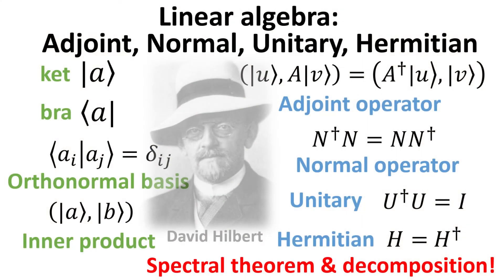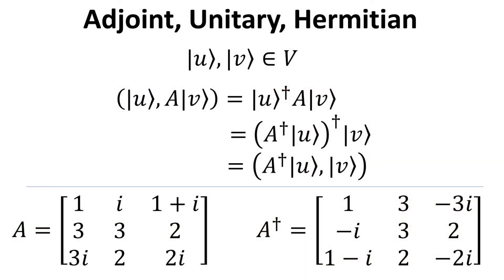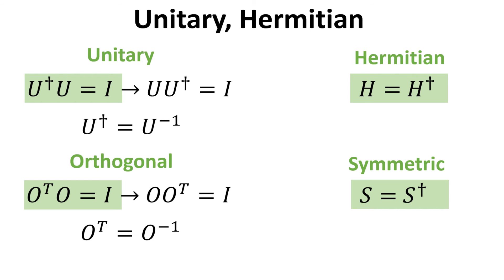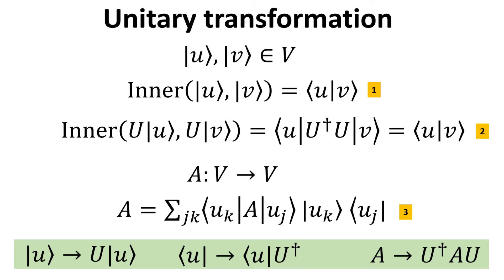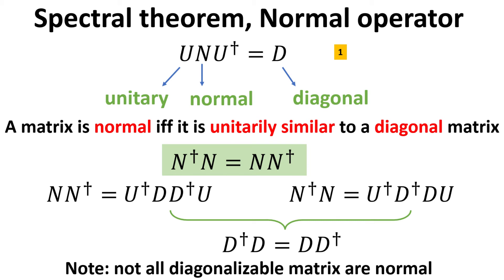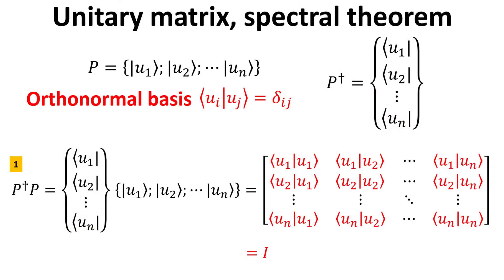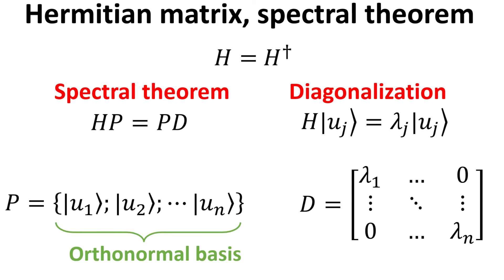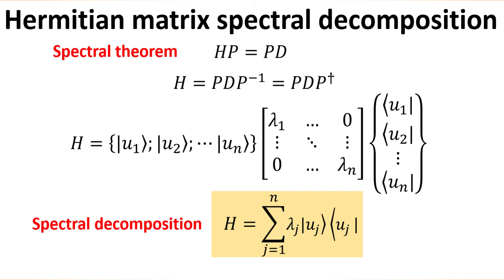Special matrices, adjoint, normal, unitary, hermitian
In previous videos, we have introduced the concept of bra, ket, orthonormal basis set, inner product and outer products,  operators, eigenvalue, eigenvectors and matrix diagonalization. In this video, we shall introduce special groups of operators. They are the adjoint, normal, unitary and hermitian operators, which are endowed with unique properties, and find widespread use in many fields of science and engineering.